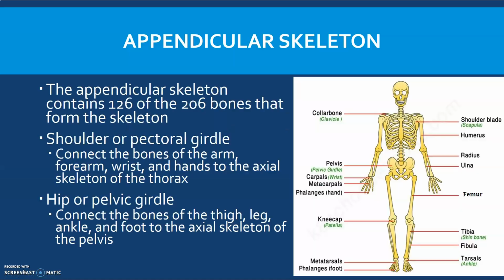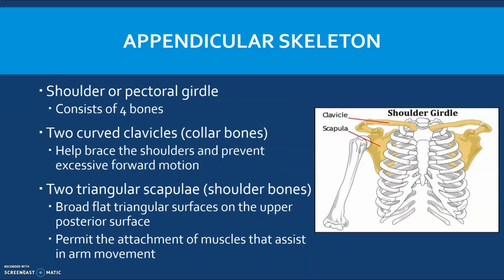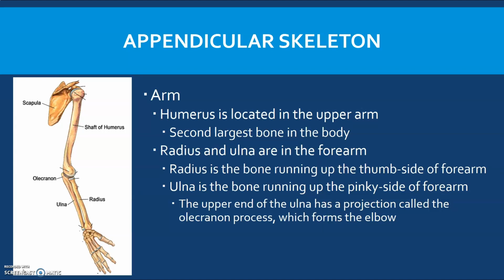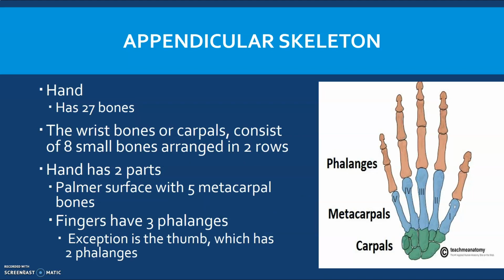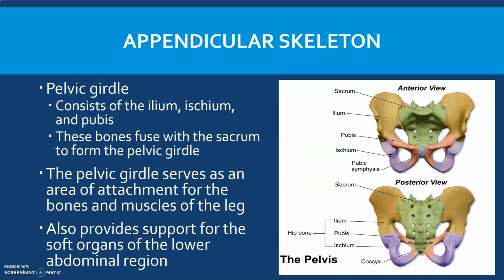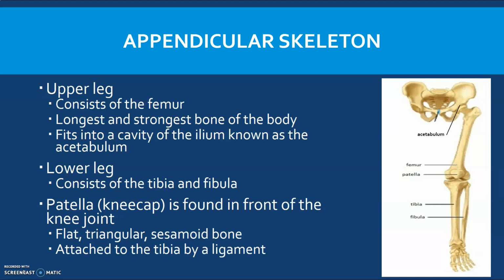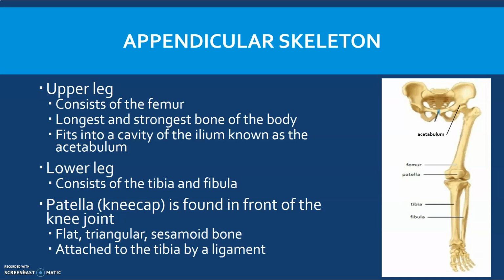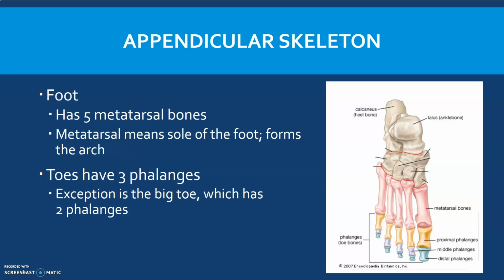Health Science I - Part III - Appendicular Skeleton